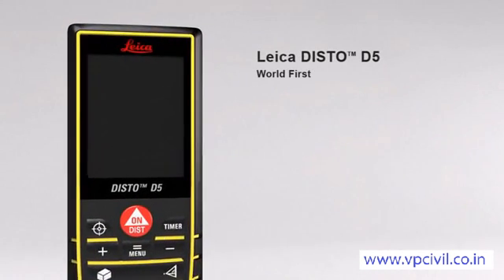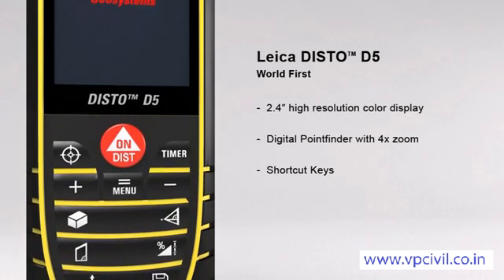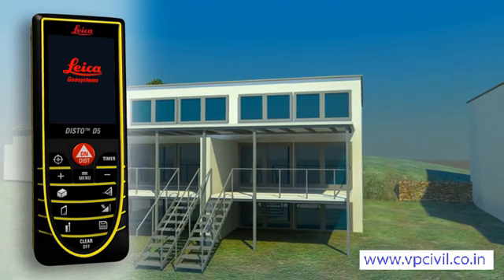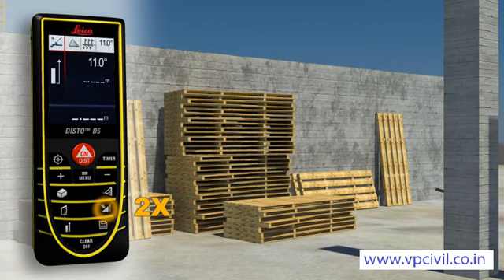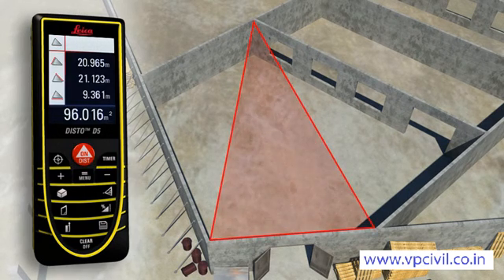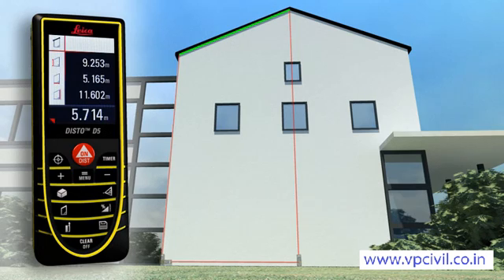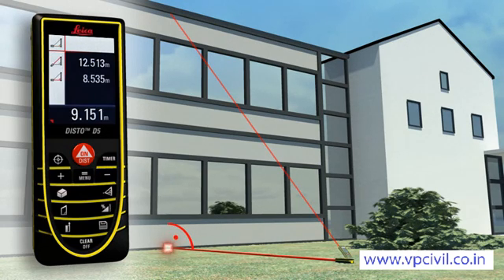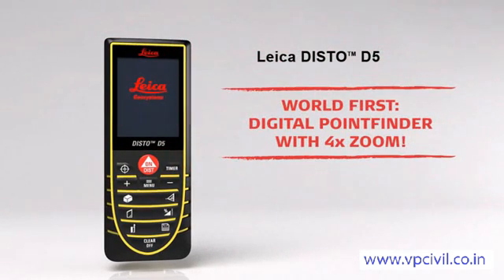Leica Disto D5 Demo Video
Disto D5 Price, Leica Laser Distance Meter D5 Buy in India
World First: First laser distance meter with digital Pointfinder (4x zoom), large 2.4″ color display and ±45° tilt sensor is now available!

The Leica DISTO D5 is designed with many functions and features to make measuring easier, particularly when you are working outdoors.

    Digital Pointfinder with 4x zoom
    Large colour display screen (2.4 inches)
    Inclination measurement up to ±45°
    Power Range Technology
    Robust with IP 54